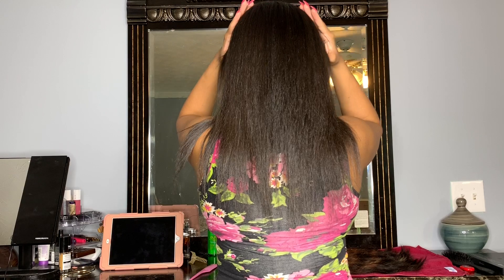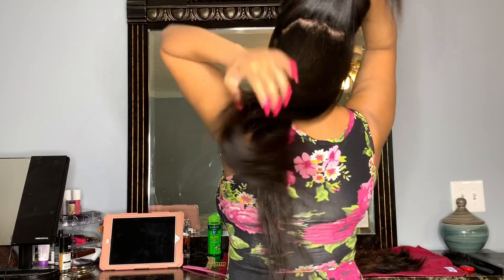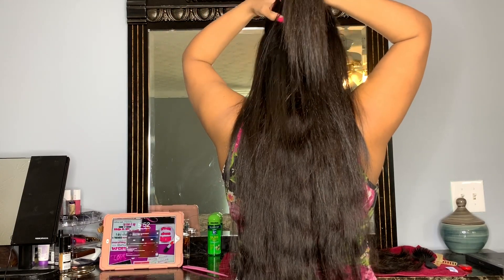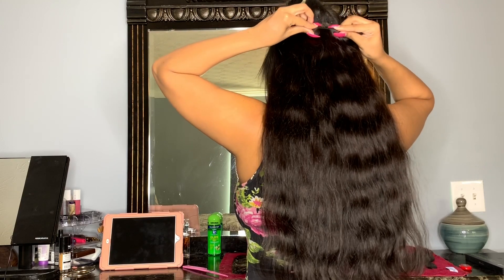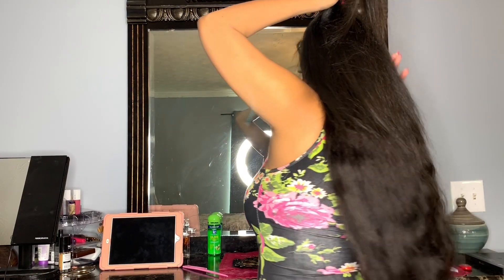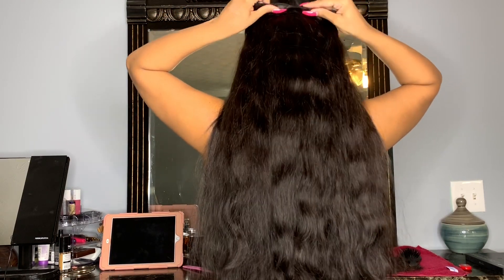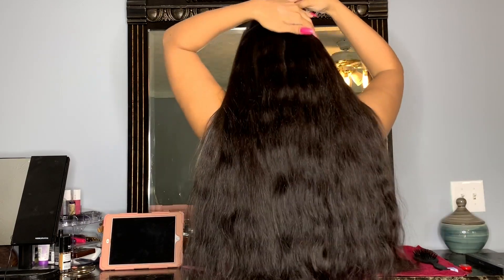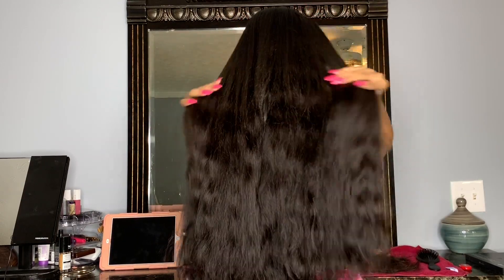How to install clip ins on natural flat ironed hair using Bellami Boo-Gatti hair extensions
How I install my clip ins using Bellami extensions 1B buy